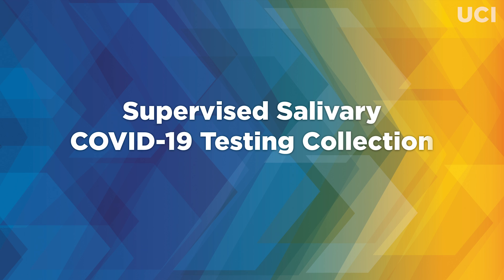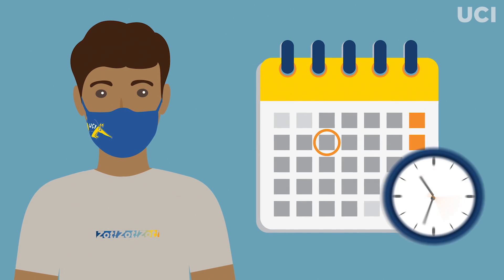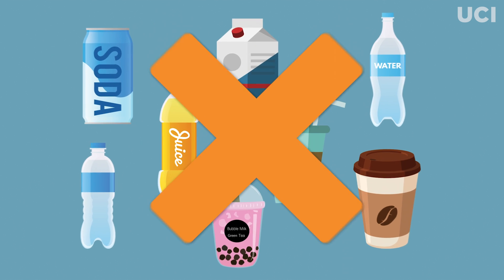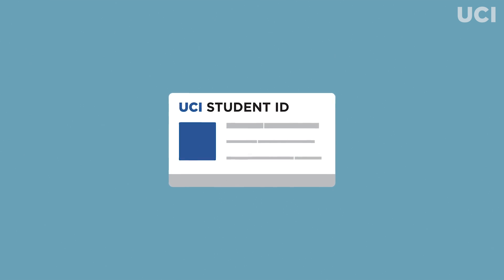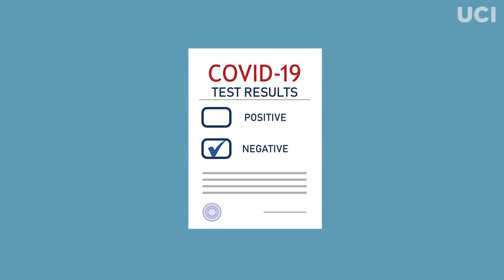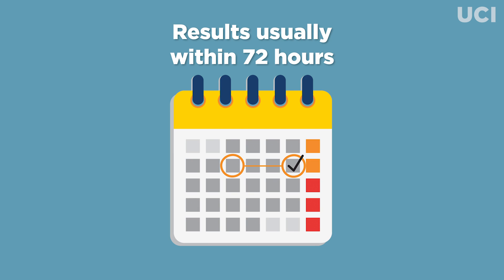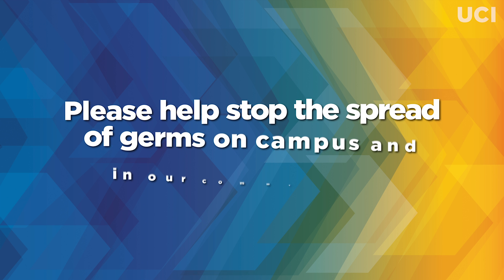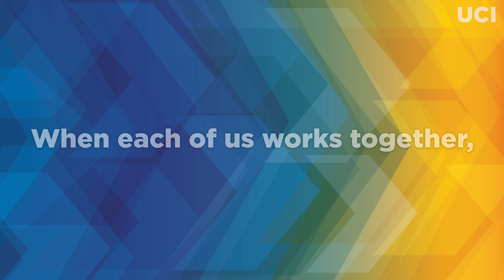Supervised Salivary COVID-19 Testing Collection - UCI Forward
*Closed captioning available in English and Spanish.